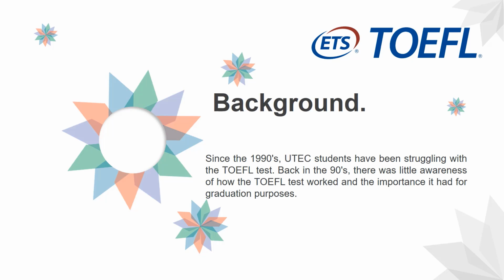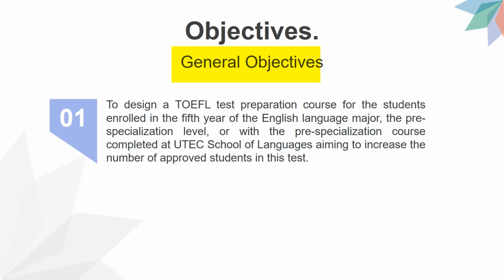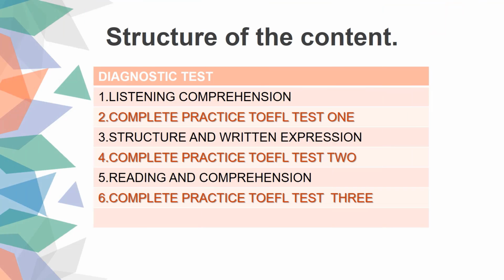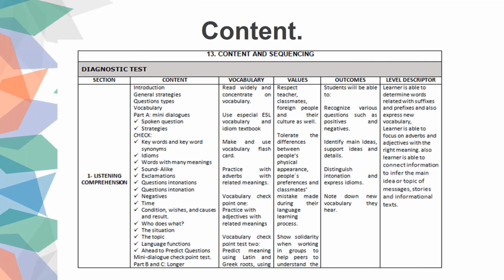CURRICULUM DESIGN VIDEO PROJECT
UNIVERSIDAD TECNOLÓGICA DE EL SALVADOR
FACULTY OF SOCIAL STUDIES
SCHOOL OF LANGUAGES

CURRICULUM DESIGN FOR A TOEFL COURSE AT UTEC

DESIGNERS:
GUEVARA GOMEZ, ESTEFANY ABIGAIL / 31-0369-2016
PÉREZ CHICAS, RAÚL ALEJANDRO / 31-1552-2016
PINEDA HERNÁNDEZ, ESMERALDA NOHEMY / 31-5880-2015
RAMOS PALACIOS DEYNA ADILENE / 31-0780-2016
VASQUEZ CASTILLO, IRIS MARISOL / 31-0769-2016

ADVISOR: MRS. MIRNA GUADALUPE BELTRÁN